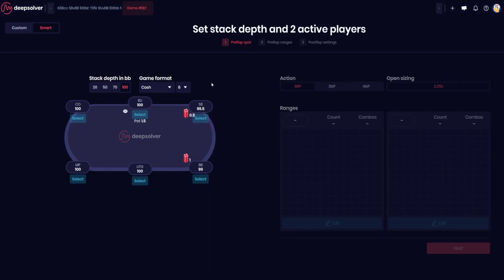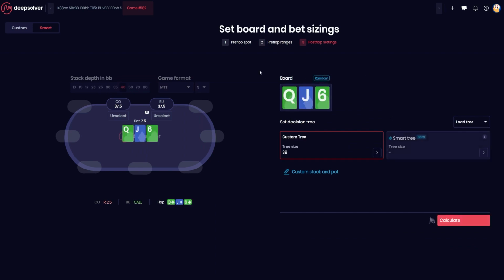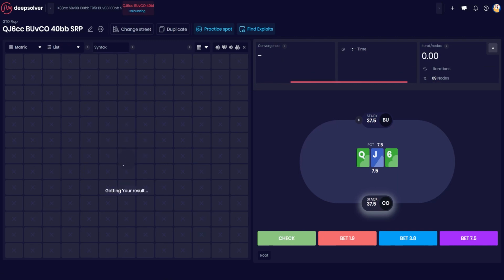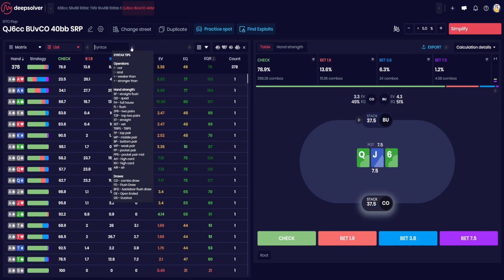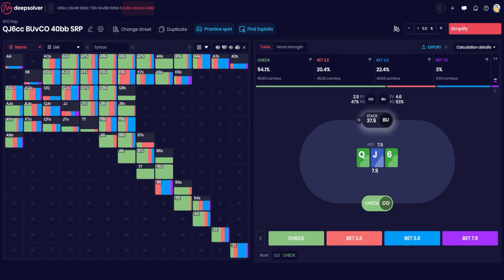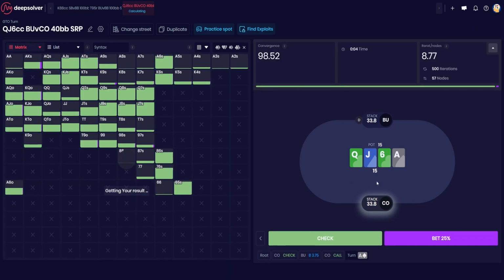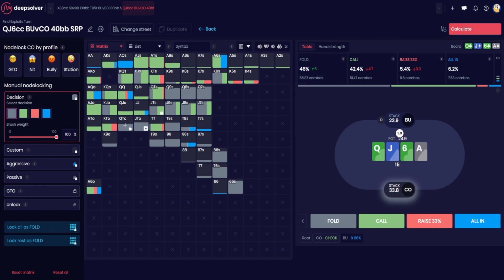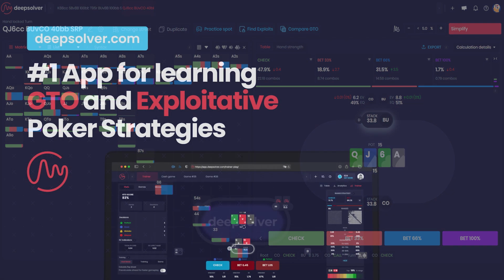Poker Solvers Quick Start pt. 1 | Custom Solution | Deepsolver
00:00 - 00:09 - Intro
00:10 - 2:09 - Custom Solution
2:10 - 3:59 - Bet Sizes
4:00 - 10:14 - Analysis
10:15 - 14:24 - Button Strategy
Deepsolver is a #1 app for learning GTO and exploitative poker strategies. It’s powered by a lightning-fast solver, not another library of presolved solutions. Start crushing your opponents and change the game of poker with us!